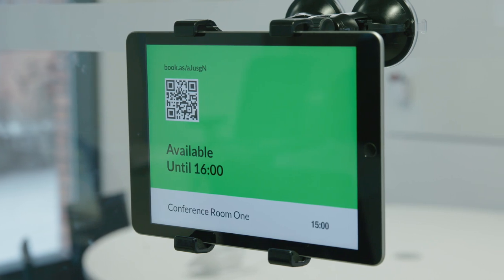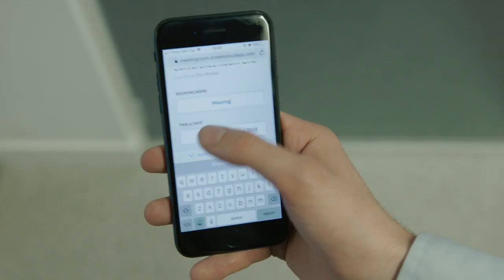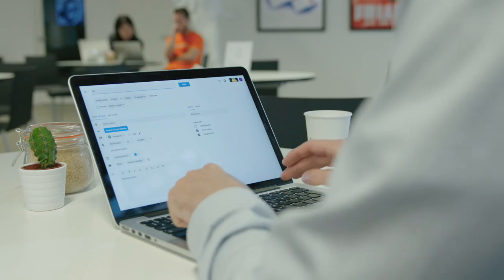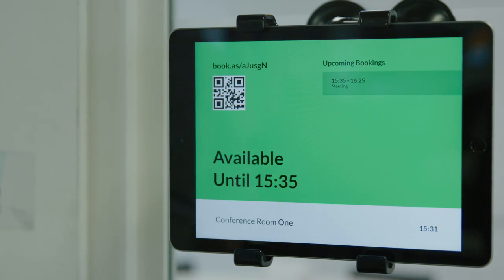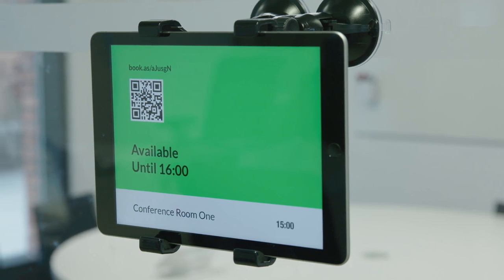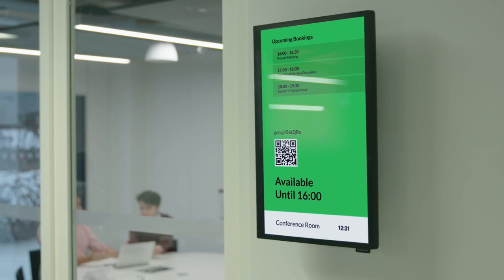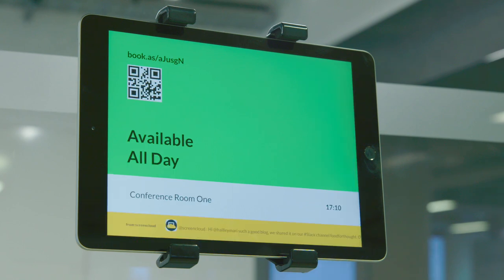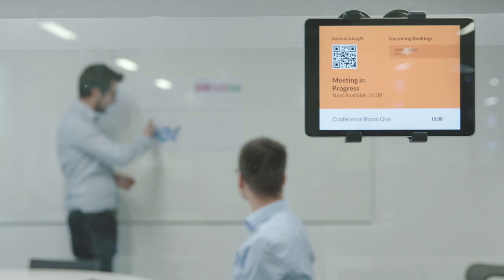Meeting Room Scheduling Software for Digital Signage using ScreenCloud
The simplest meeting room scheduling and booking software for smart businesses and event organizers.

Quickly book a meeting room on your phone or through the company calendar, and the ScreenCloud's meeting room software will automatically show its updated status on the screen.

It works seamlessly on iPads, Android Tablets or any screen and best of all, comes with ScreenCloud's 60+ free apps to turn your meeting room screen into a meaningful display of useful company metrics, latest news, or other helpful information.